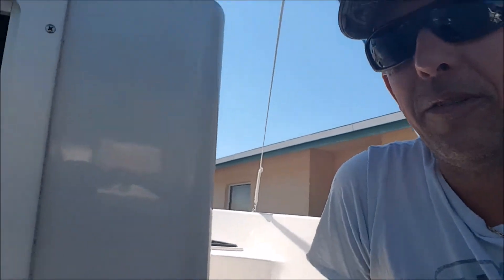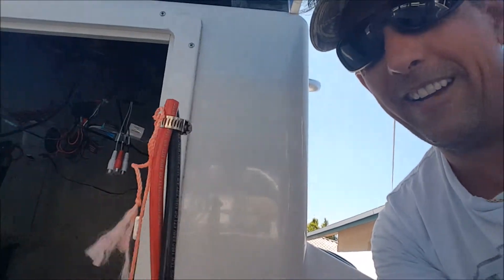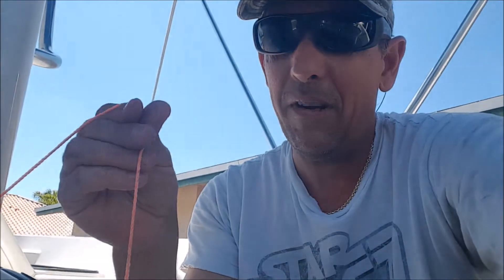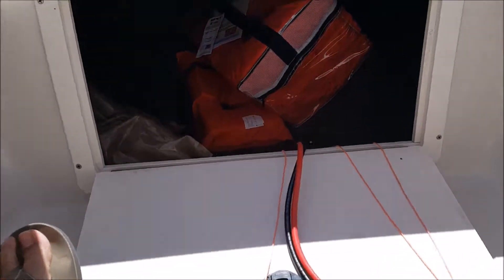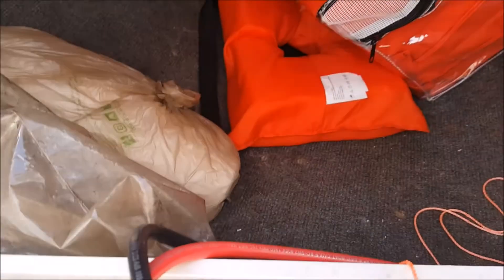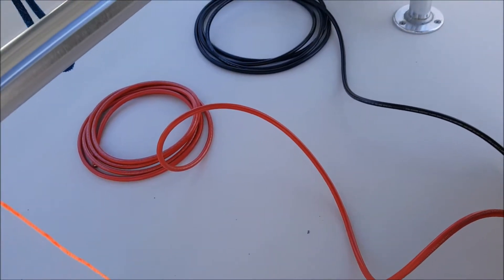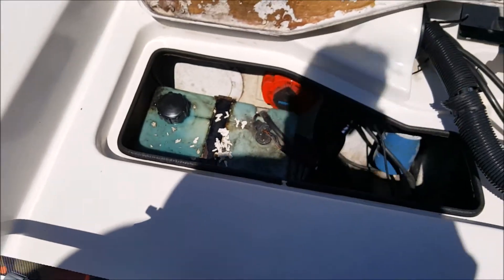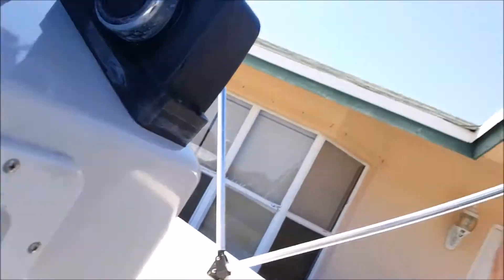Mounting The MinnKota Phase I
Phase I of mounting the Minn Kota trolling motor to the bow of the 2200v Pathfinder.  This is a 36 volt iPilot model and should pull this boat around zippity-dooda-la-la like!

This is just phase I for running the 6ga wires under the decks from the bow to the center console.  Phase II and possibly Phase III (depending upon if we get assistance) will be mounting the 3 batteries, installing the quick-release base plate on the bow and the power cord plug in.  All of this will require some ingenuity, drilling and all around boat work to complete.